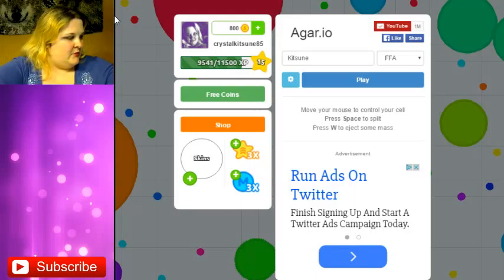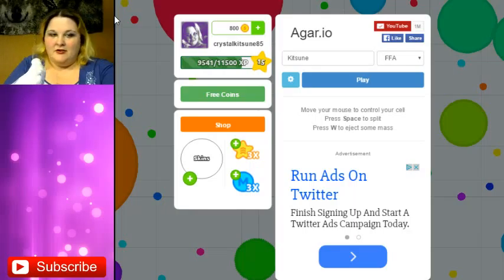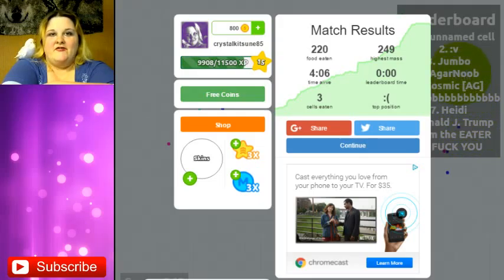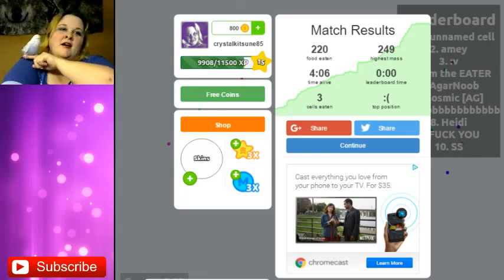Me myself and I: Agar.io FAIL!!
Special guest and Me Failing in Agar.io. I talk a lot in this video, so sorry about that ^_^;

Like this video and tell your friends, it'll help me out a lot!